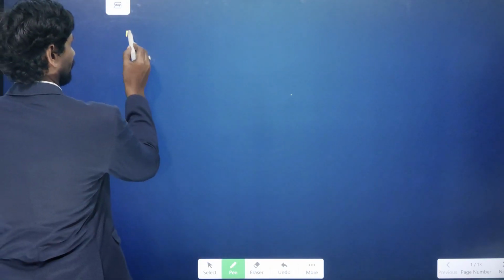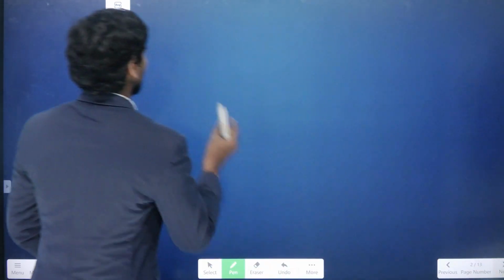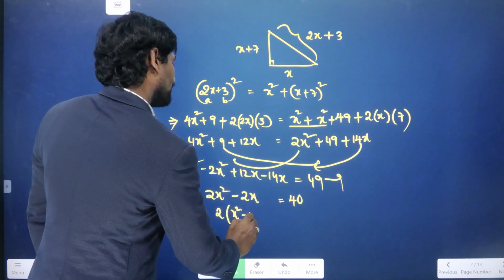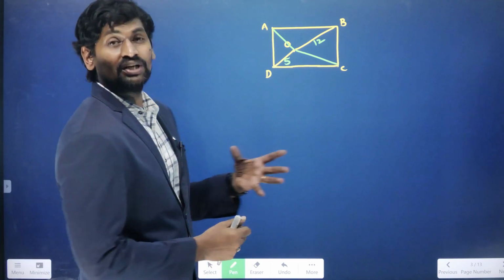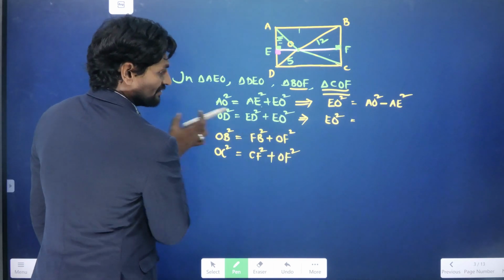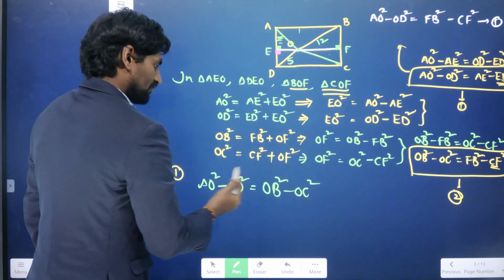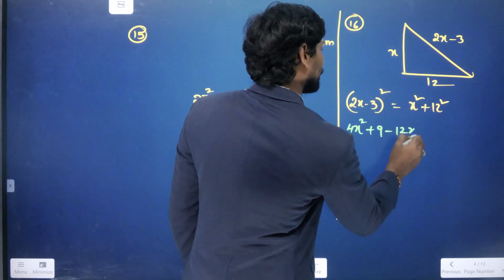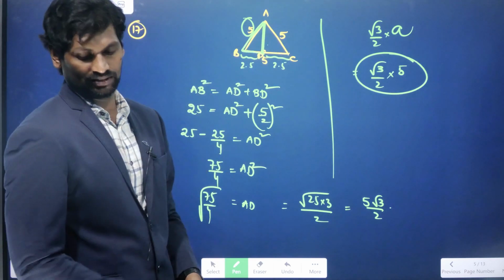IIT GRADE 8 MATHS PLANE GEOMETRY NUMERICALS